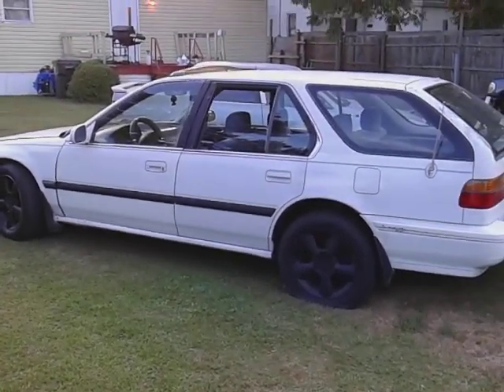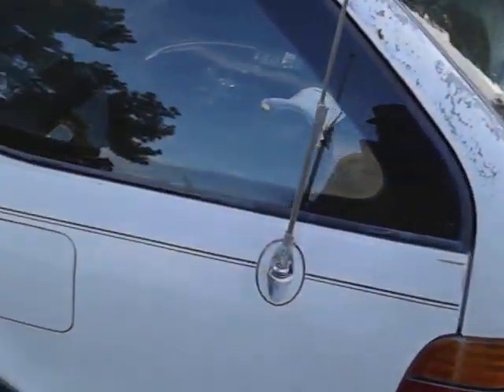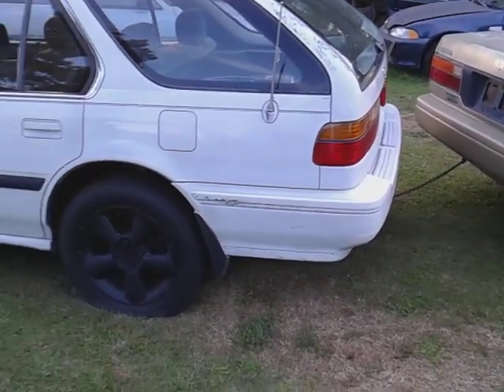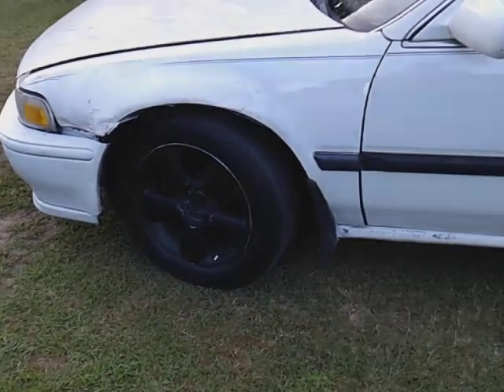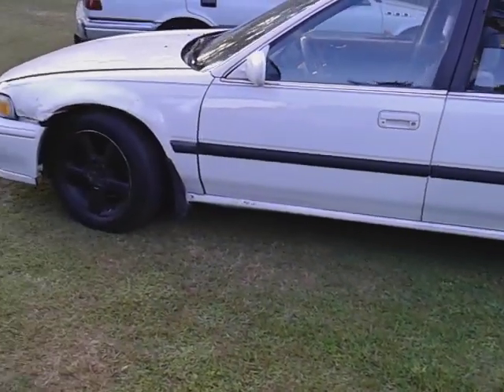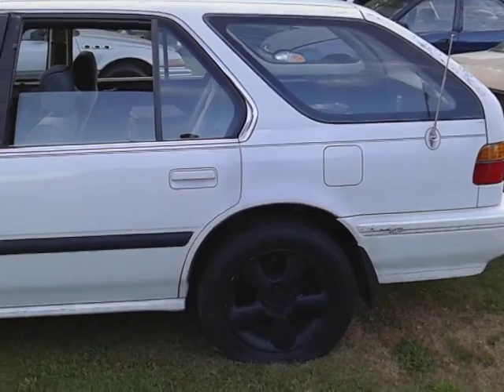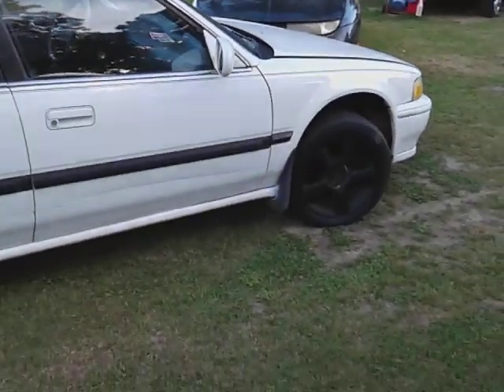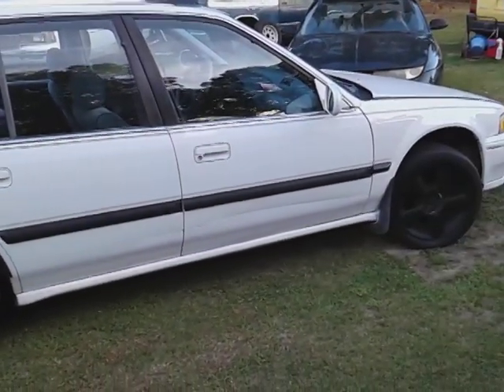Getting this ready for detailing winter prep